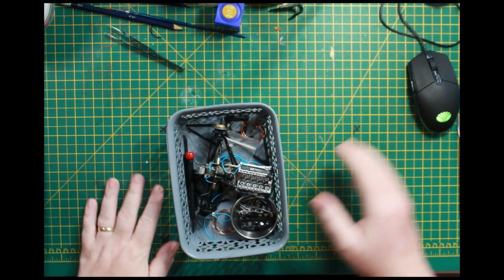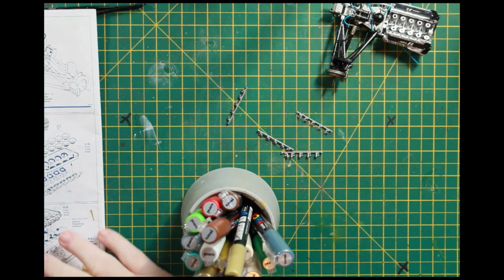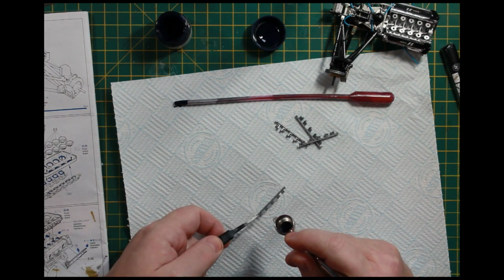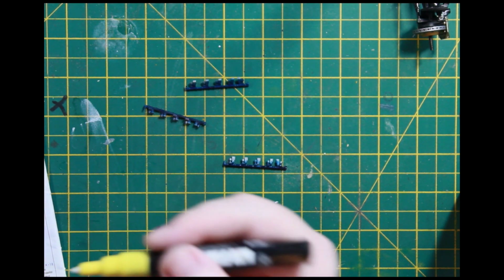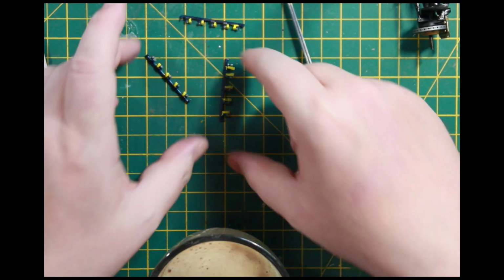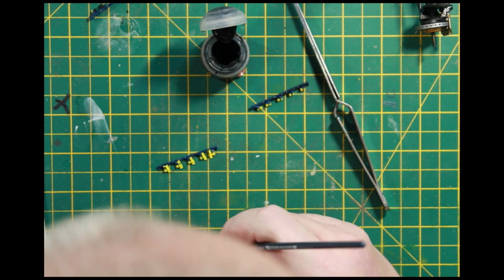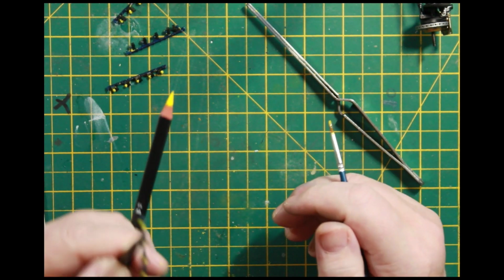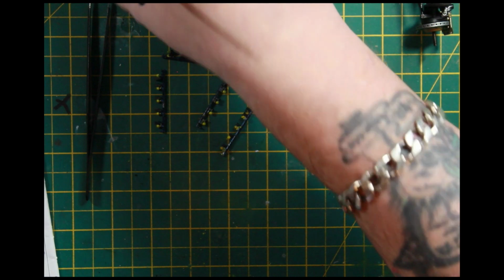#12 We use POSCA paint pens and AK weathering pencils too! Tamiya FW14B Build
In episode #12 of the Tamiya 1/12 FW14B F1 Renault Williams F1 Build we continue to detail the engine, in this episode we look at two different methods of detailing, one is POSCA pens and another is an AK Weathering Pencil.